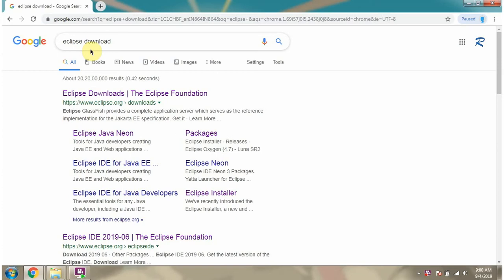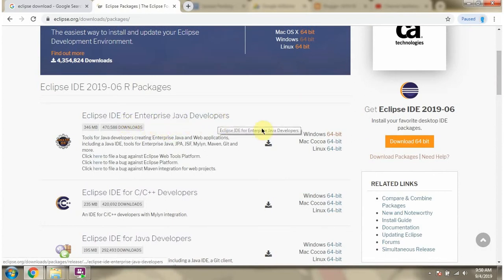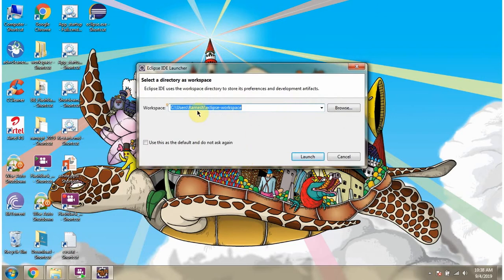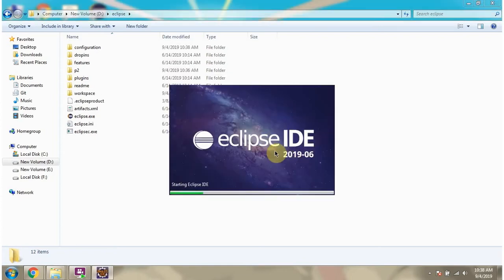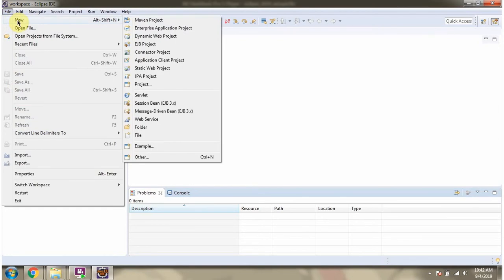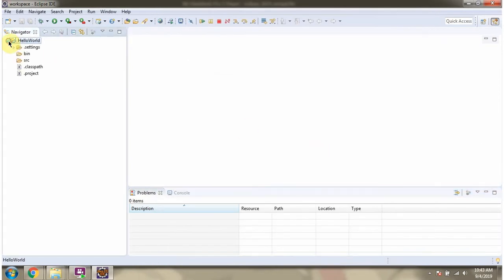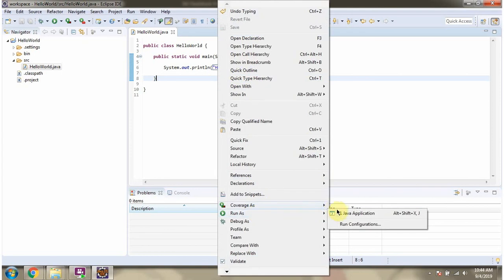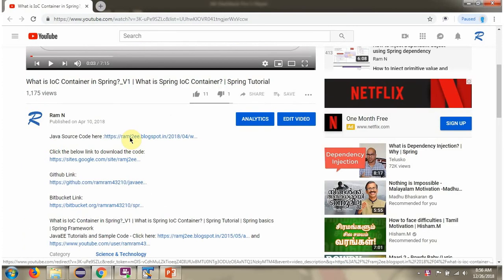Eclipse IDE Installation and Configuration | Complete Guide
Welcome to this comprehensive tutorial on setting up Eclipse IDE for Java development!

Eclipse IDE is a powerful and popular integrated development environment widely used by Java developers. In this video, we'll guide you through the step-by-step process of setting up Eclipse, so you can start coding Java applications efficiently.

Key topics covered in this tutorial include:
- **Downloading Eclipse**: How to download the latest version of Eclipse IDE from the official website.

- **Installing Eclipse**: Step-by-step instructions on installing Eclipse on Windows, macOS, or Linux.

- **Configuring Eclipse**: Initial setup and configuration of Eclipse, including setting up the workspace and adjusting preferences.

- **Adding Plugins (Optional)**: Exploring how to install additional plugins to extend Eclipse's functionality for Java development.

- **Creating a New Java Project**: Demonstrating how to create a new Java project in Eclipse and set up your first Java class.

- **Setting Up JDK**: Instructions for configuring Eclipse to use a specific Java Development Kit (JDK) version.

By the end of this tutorial, you'll have a fully functional Eclipse IDE environment set up for Java development, ready to write and run Java programs.

If you're looking to enhance your Java development skills and optimize your workflow with Eclipse IDE, don't forget to subscribe to our channel for more insightful Java tutorials and programming tips!

How to Setup Eclipse (Eclipse IDE 2019‑06)? | Eclipse Setup

You can find the Java source code for each example in this blog